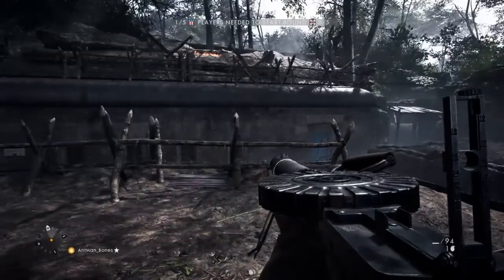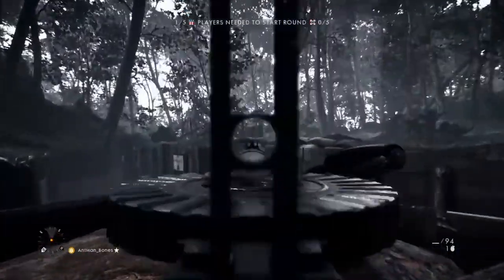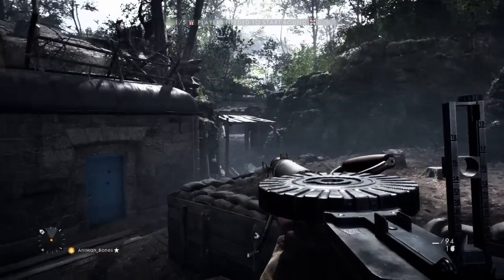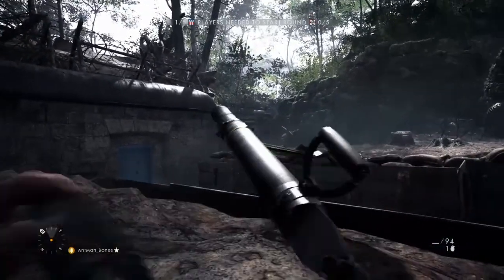Historical accuracy... What's that? - Video game gun rant